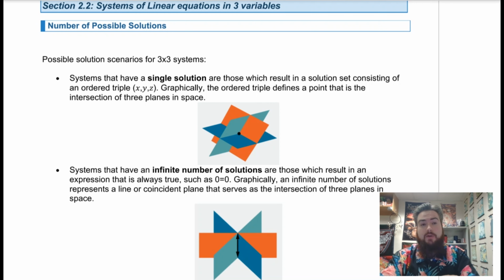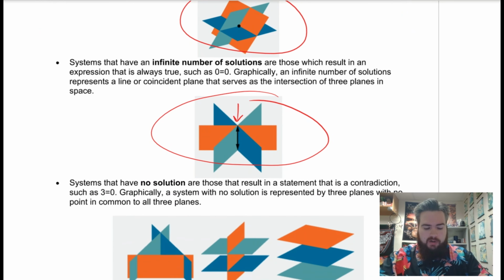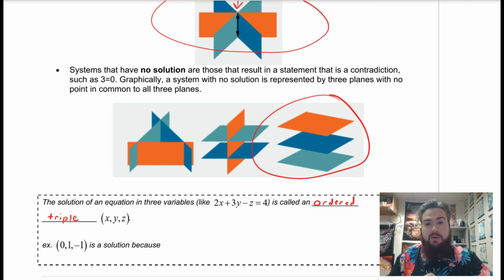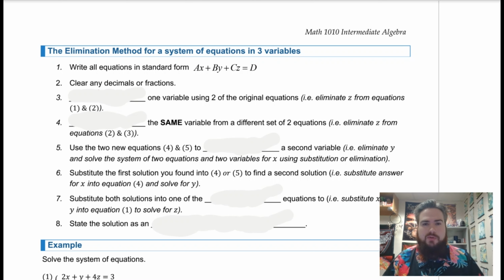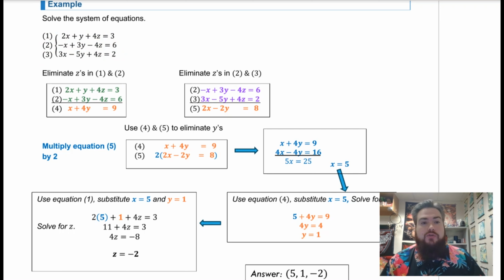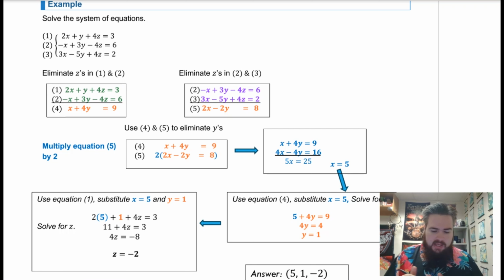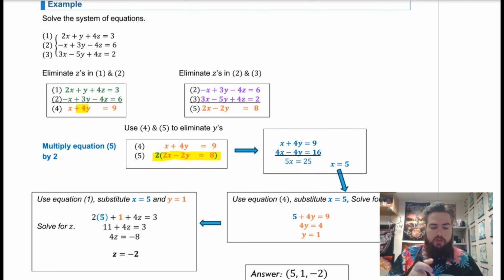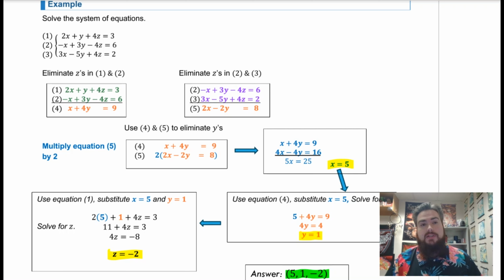Section 2.2 - Systems of Equations in Three Variables - Part 1/5